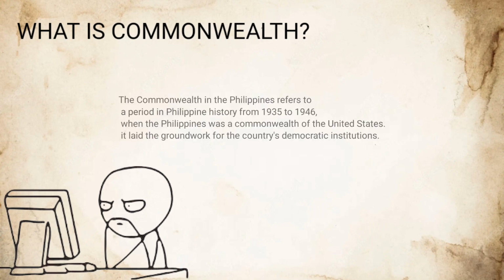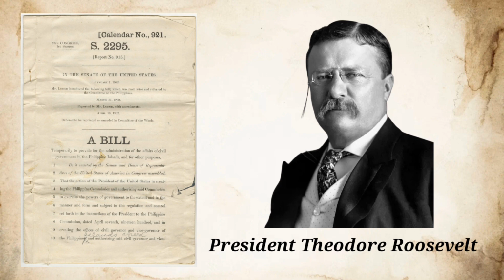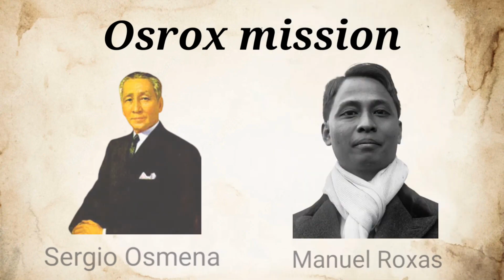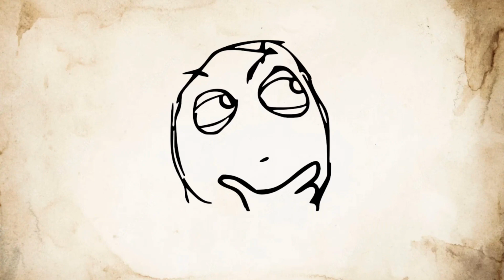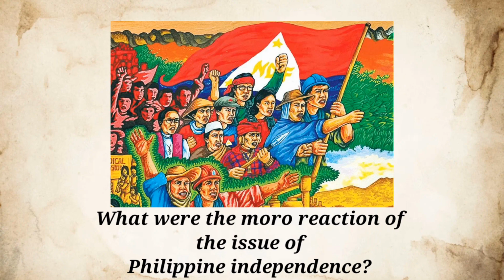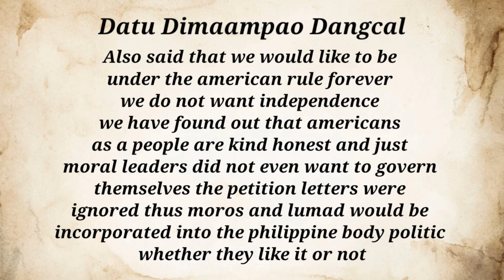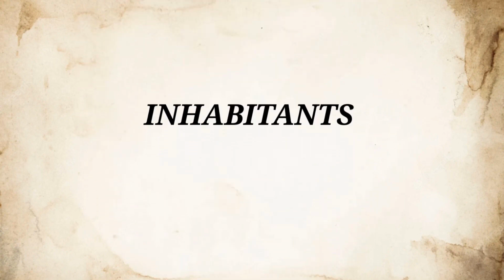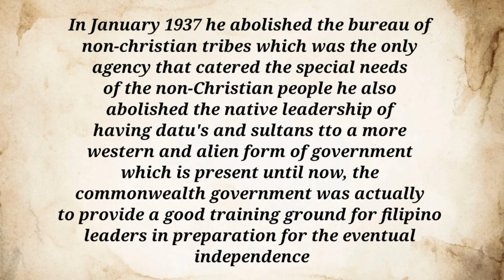COMMONWEALTH PERIOD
In this video, we will explore the history of the Philippines during the period of American colonialism and the establishment of the Commonwealth government.

We will delve into the key events and personalities that shaped this important period in Philippine history, including the achievements and challenges faced by the Commonwealth government under President Manuel Quezon. We will also discuss the impact of the Commonwealth period on the country's culture, economy, and politics.

Whether you are a student of Philippine history, a curious learner, or simply interested in understanding the context of modern-day Philippines, this video will provide you with valuable insights into this pivotal moment in the nation's past.

So, sit back, relax, and join us on this journey through the Commonwealth period in the Philippines.